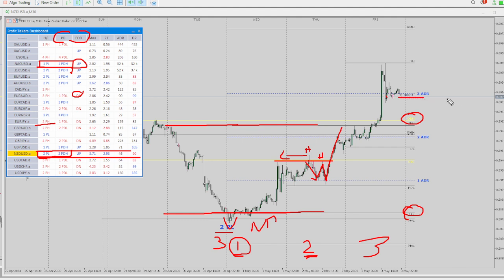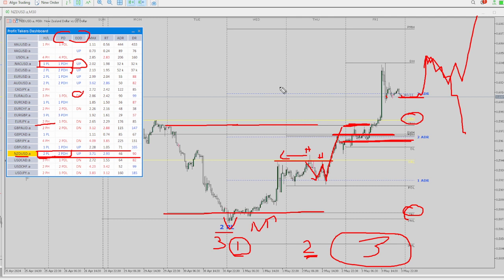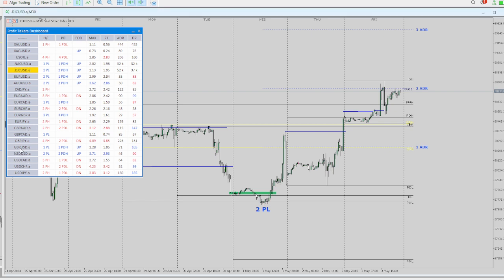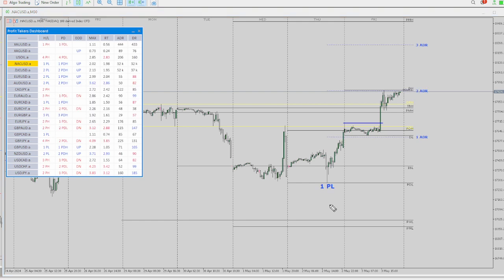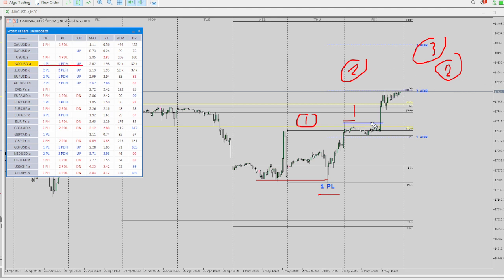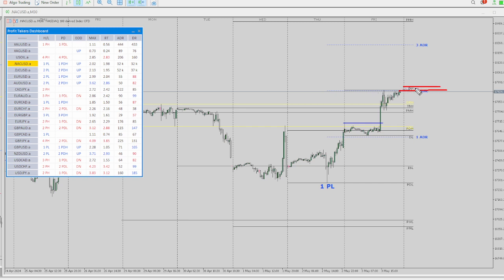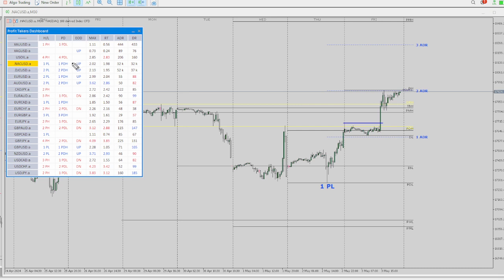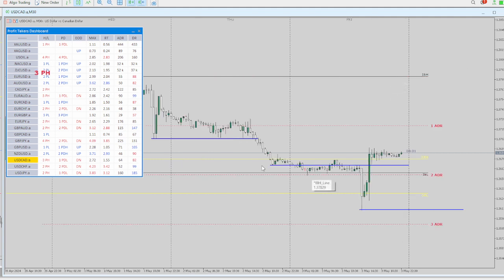PTAD 2PHL Setups for 3Day Trade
1. Real-Time Updates: Stay ahead of the curve with peak formations using state-of-the-art trend algorithms.
2. Previous Day High/Low: See when the market is in break out.
3. EOD Close: Know if price closed up or down. If in the middle it's in a range.
4. ADR Often the market responds to 3x Average Daily Range. Keep tabs on how far the market has extended.